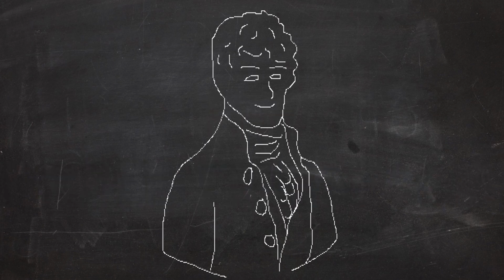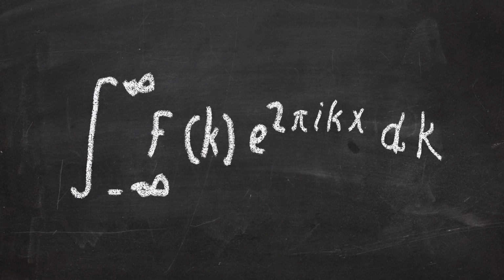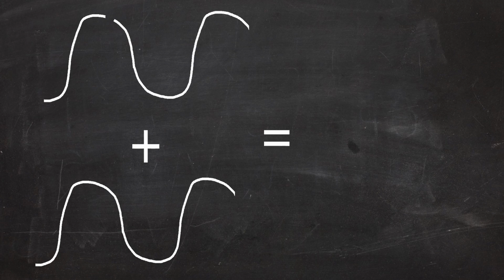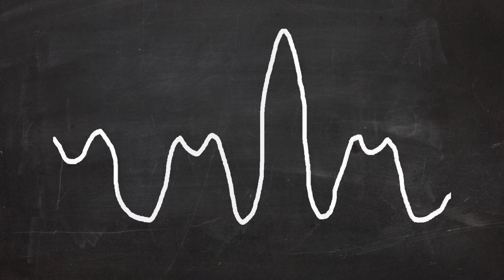an incredibly basic guide to the Fourier Transform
I'll be honest this video was for a class and I lost the sources
so its mostly wrong